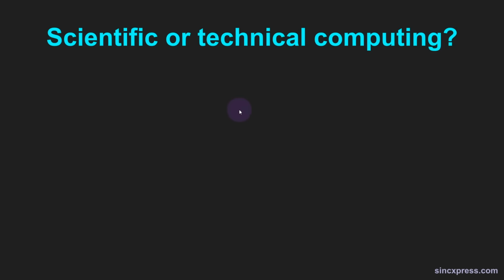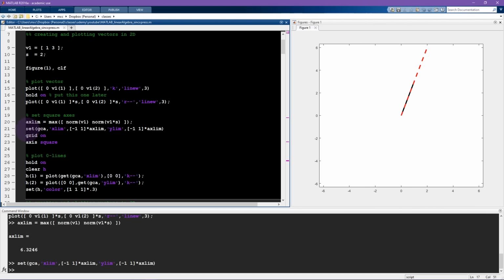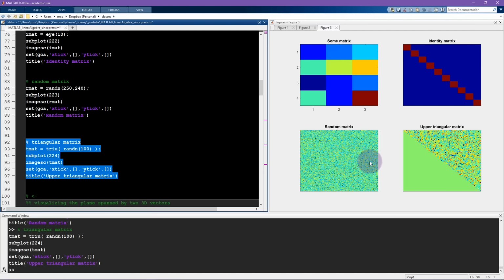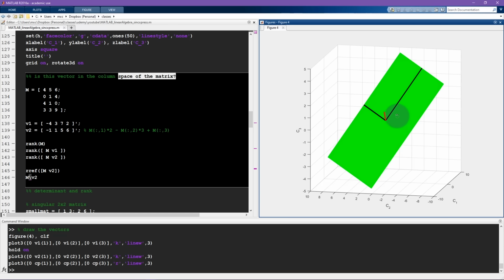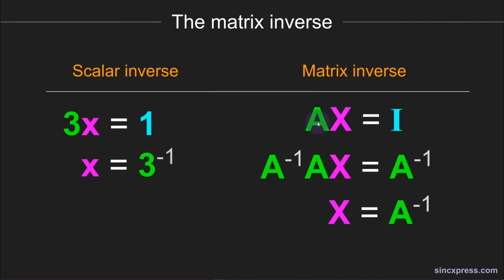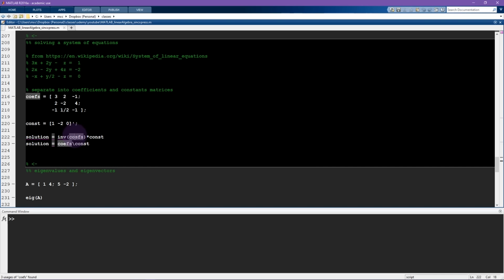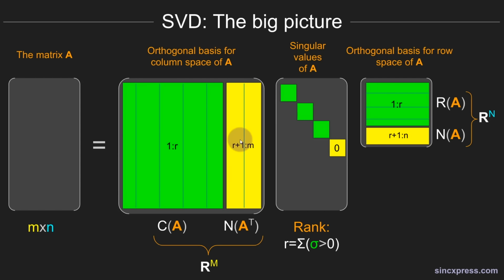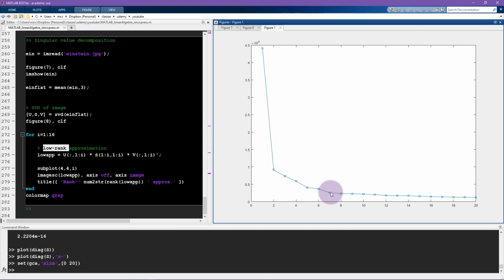Learn Linear Algebra Fast with MATLAB (Full Guide!)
Unlock the power of MATLAB with linear algebra! 🚀
Whether you're diving into data science, machine learning, or engineering, understanding matrices and vectors is a game-changer.

In this eye-opening tutorial, expert Udemy instructor Mike X Cohen walks you through the most essential linear algebra concepts—from vectors and matrices to eigen decomposition and the SVD—all using practical MATLAB examples. You'll see how to visualize computations, interpret 2D and 3D vectors, and apply powerful concepts like rank, inverse, and span.

From plotting vectors to reconstructing Einstein’s face with matrix compression, this is the ultimate beginner’s guide to linear algebra in MATLAB.

⏱️ Timestamps:
00:00 Why learn linear algebra in MATLAB
01:17 Vectors and visualizing vector math
10:47 Plotting tips and scalar multiplication
20:00 Matrix basics, identity, triangular matrices
25:00 Planes, span, and subspaces
35:00 Rank and column space intuition
43:00 Matrix inverses and pseudo-inverses
56:00 Solving systems of equations
1:04:00 Eigenvalues and eigenvectors
1:10:00 SVD and image compression example